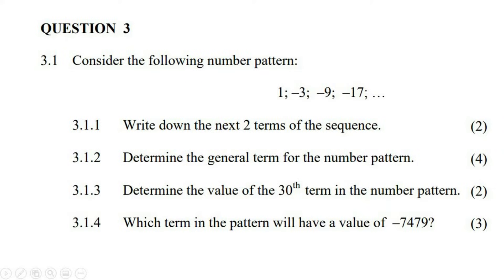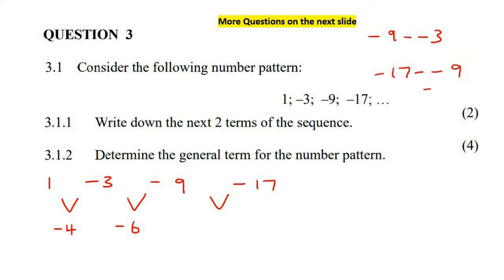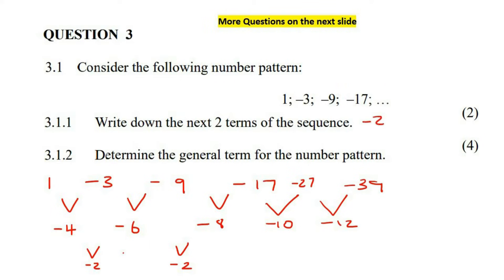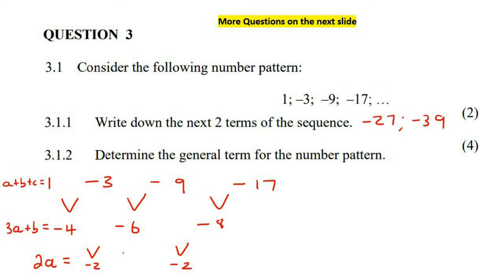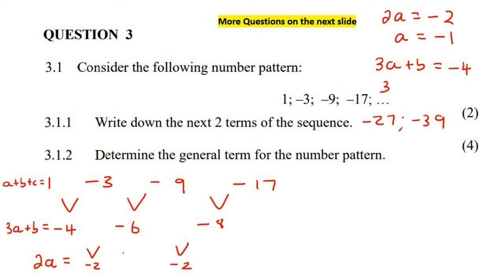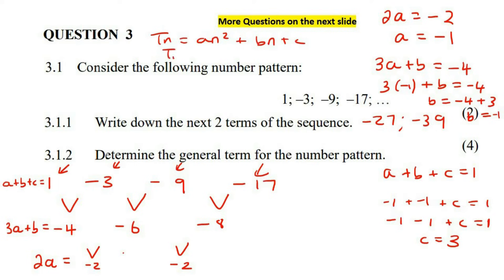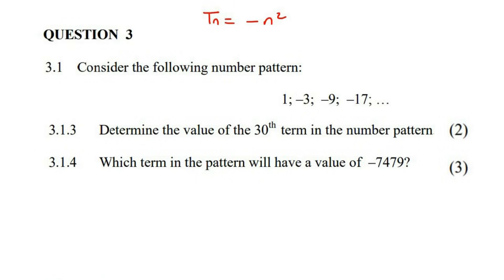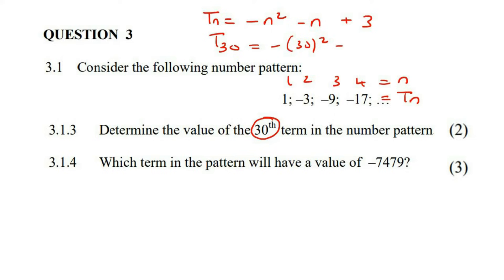Quadratic Pattern Grade 11: Exam